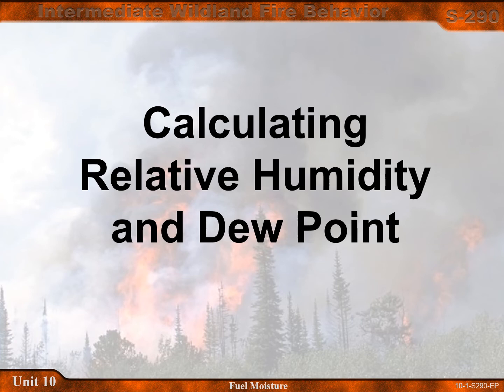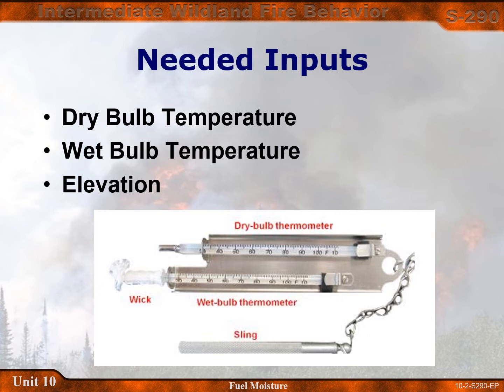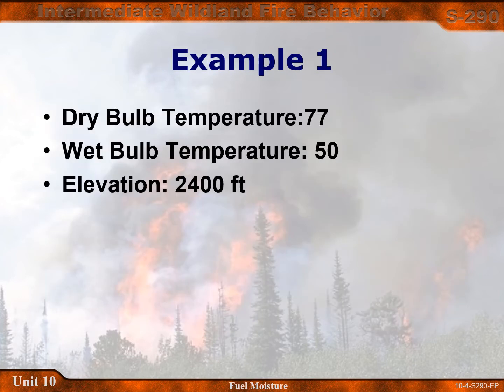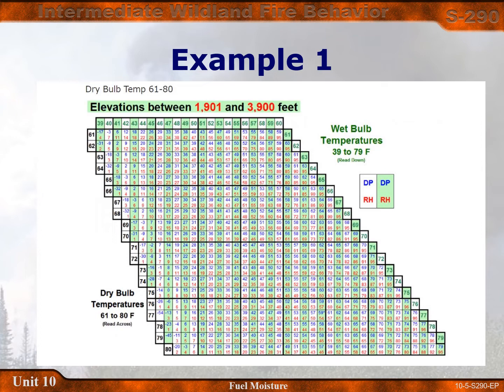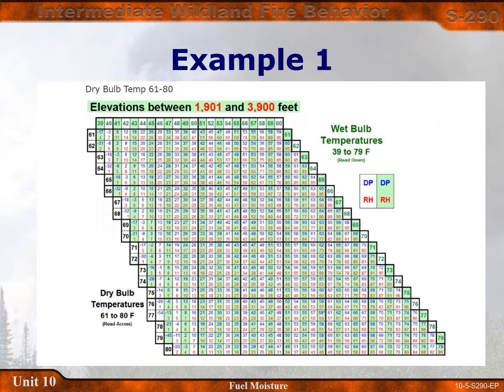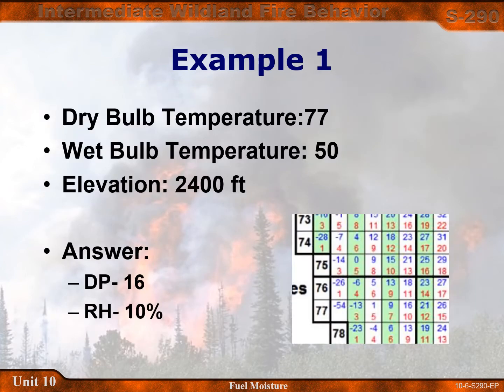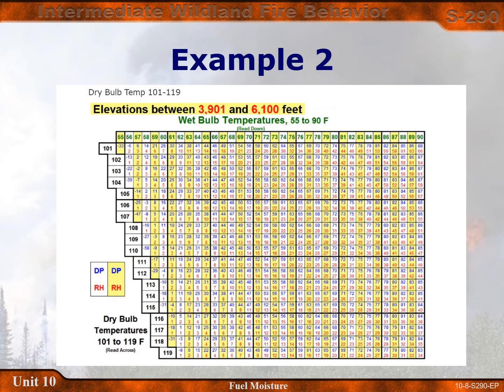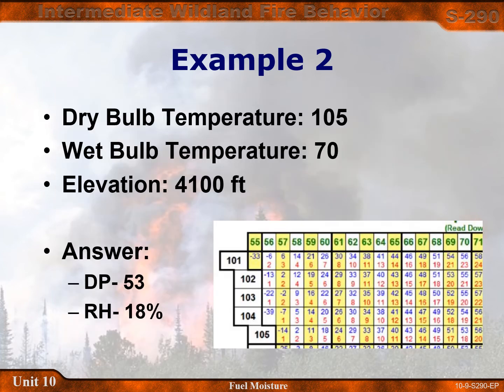Look up RH and Dew Point from Dry Bulb and Wet Bulb